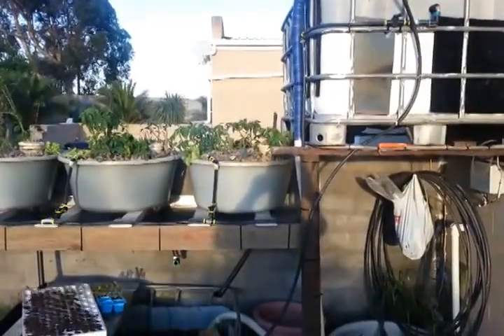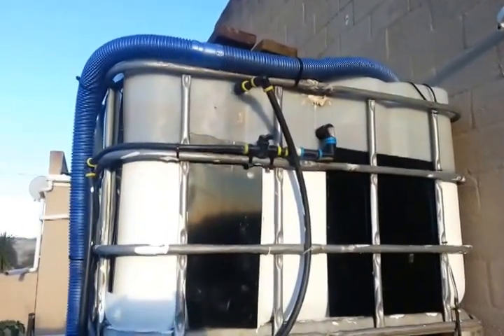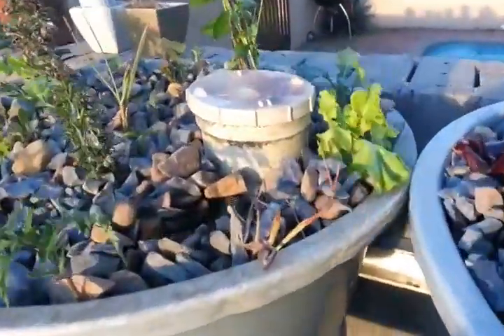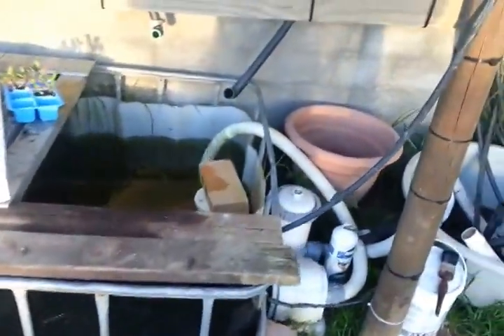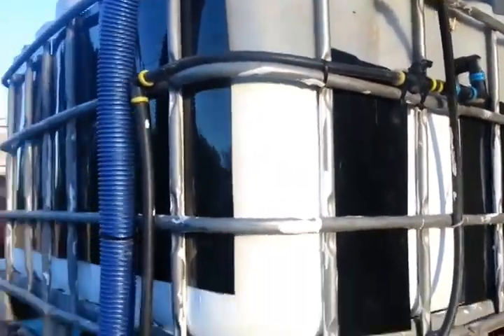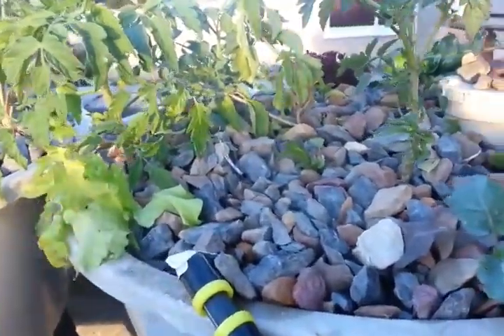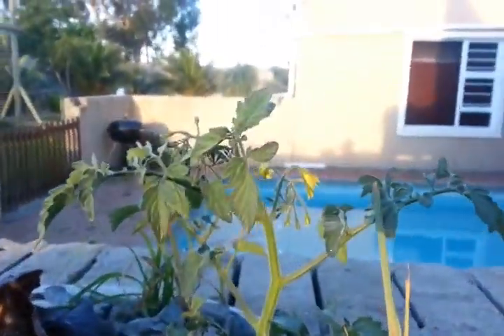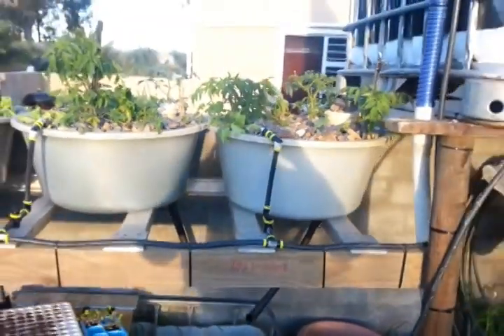Backyard Aquaponics System - Cape Town South Africa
A quick Overview of my basic Aquaponics system.